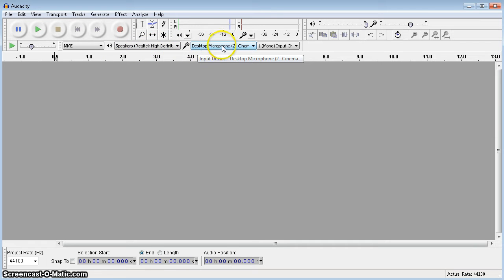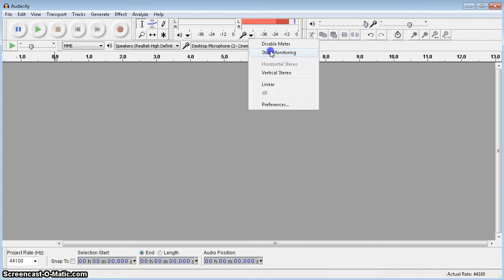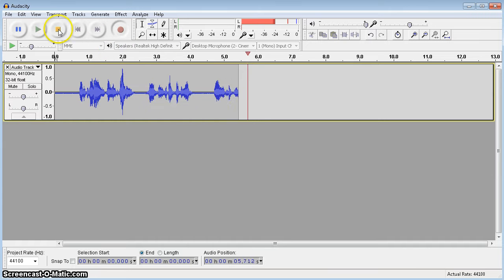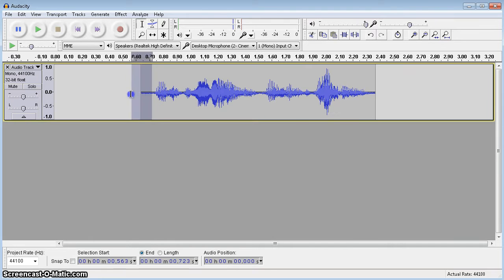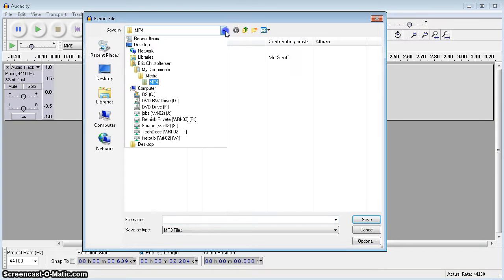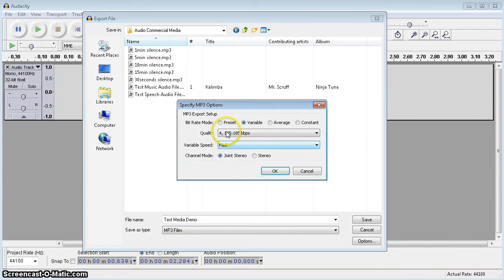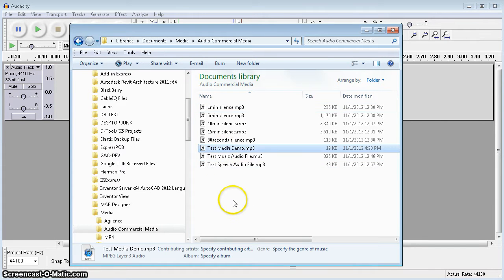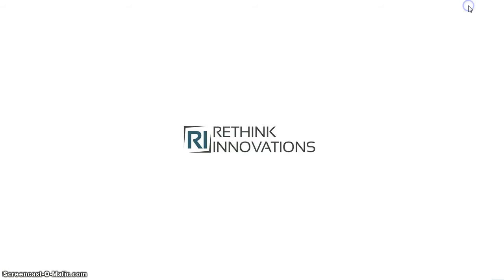RI Audio Recording Demo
How to use the Rethink Innovations Retail Audio Commercial System.  In this video it shows you how to use Audacity to record, edit and save the announcements correctly.